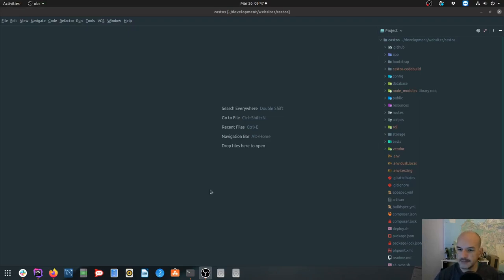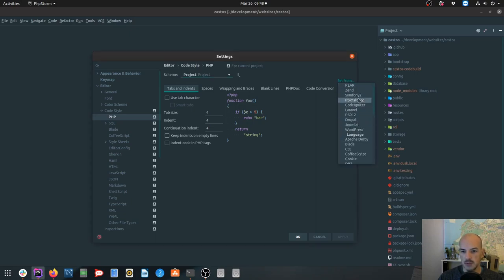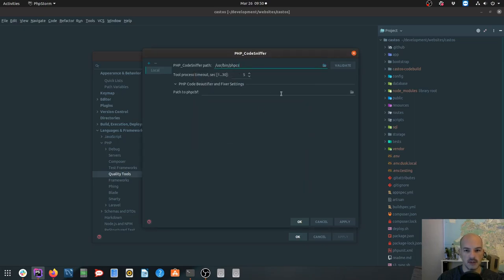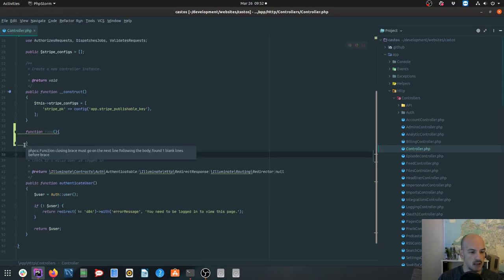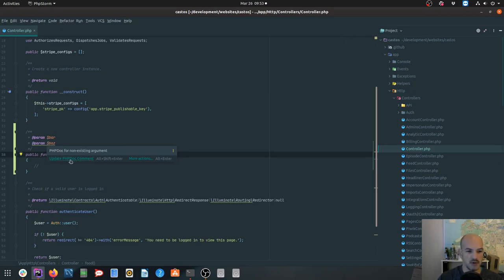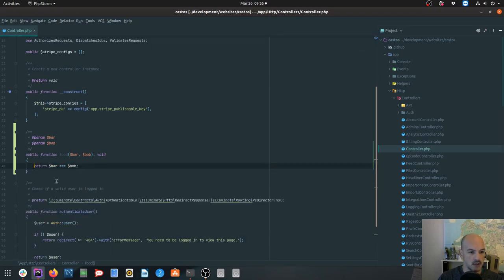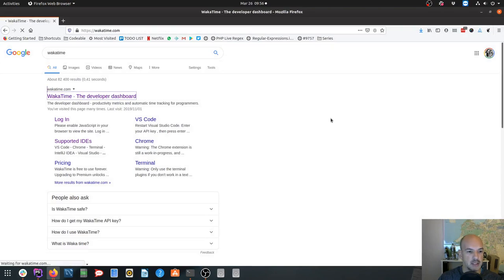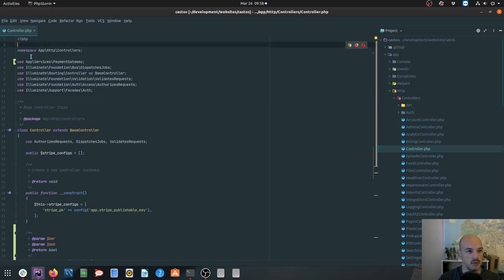PHPStormTips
Some tips and tricks for using PHPStorm